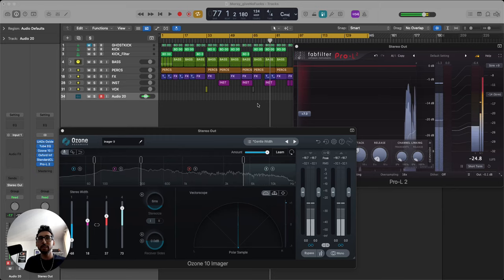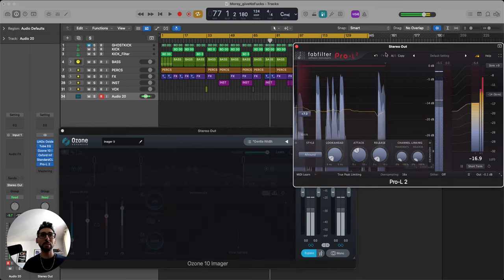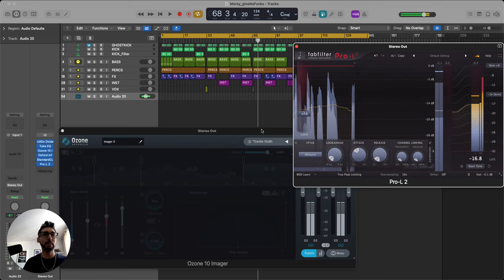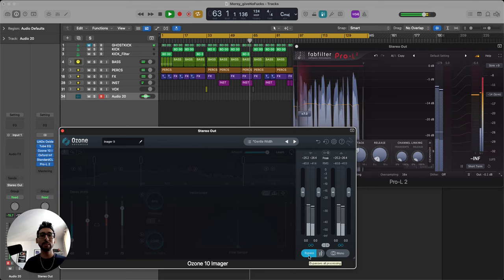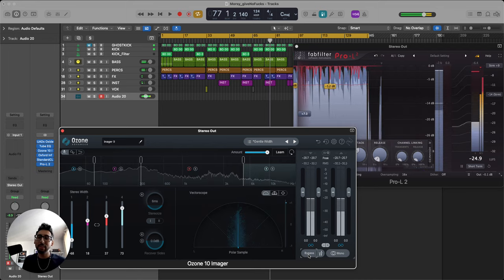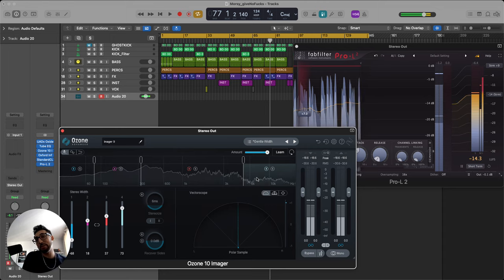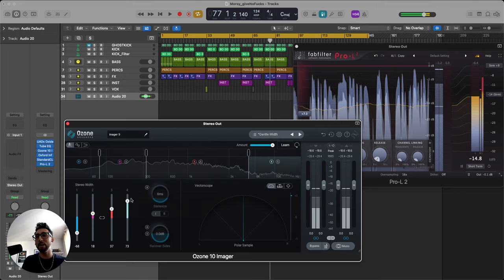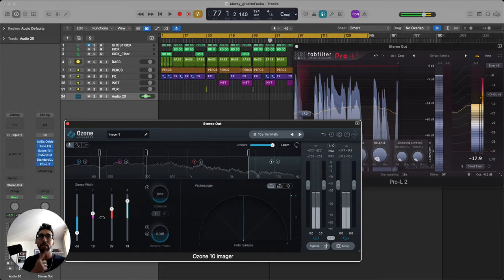Can Ozone Imager drastically impact your LUFS?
On my new track, I noticed using Ozone Imager gave me all the stereo width I was looking for without overly impacting the amount of LUFS...

I even went crazy on the high frequency but still not as much of an impact as I assumed it would be... Very good to know!

OR is it because I'm using Oxford Inflatior & Standard Clip before the final limiter?

On the Master I'm using:
UAD - Oxide Tape
Logic's "Tube EQ" aka Puigtec EQ
Izotope - Ozone Imager (Version 10)
Sonnix - Oxford Inflator
SIR Audio - Standard Clip